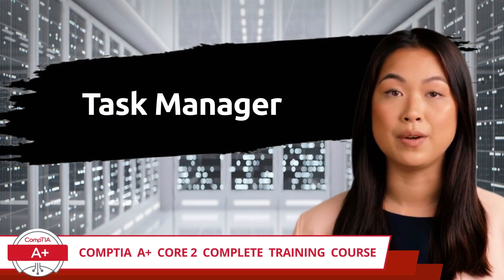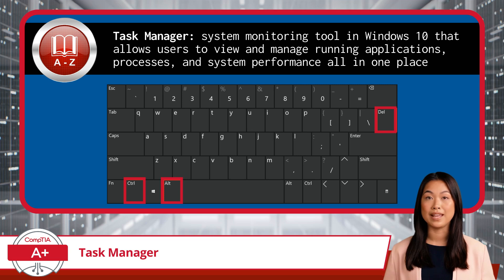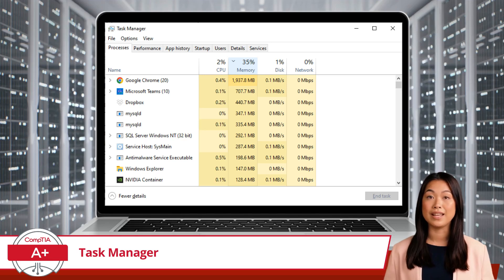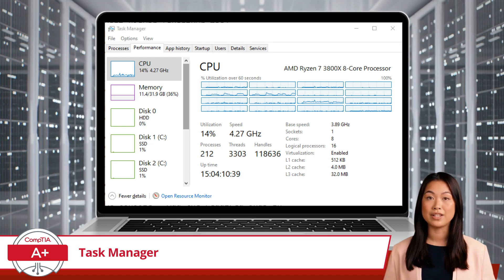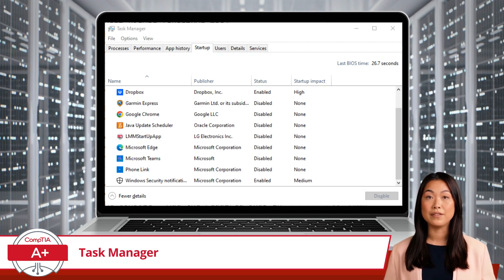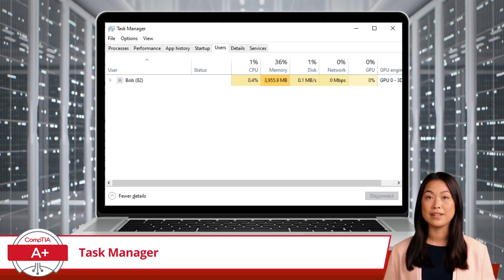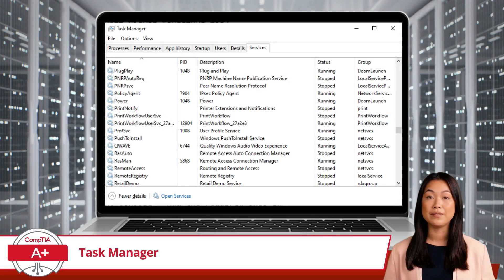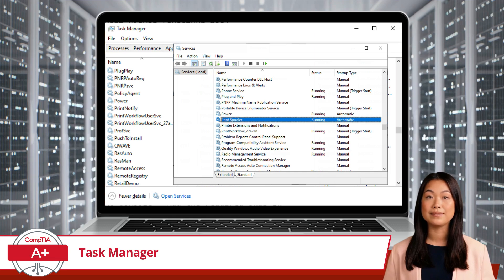CompTIA A+ Core 2 (220-1102) | Task Manager | Exam Objective 1.3 | Course Training Video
CompTIA A+ Core 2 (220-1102) | Exam Objective 1.3 | Given a scenario, use features and tools of the Microsoft Windows 10 operating system (OS) - Task Manager